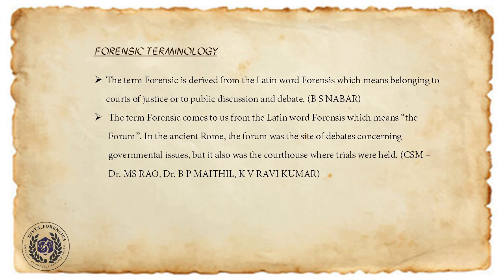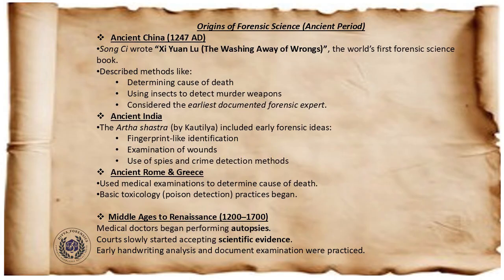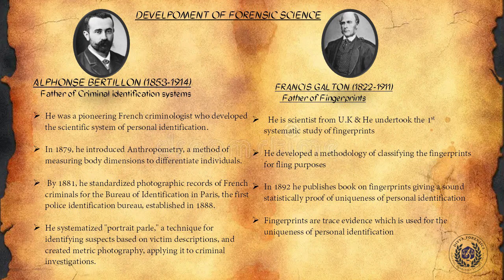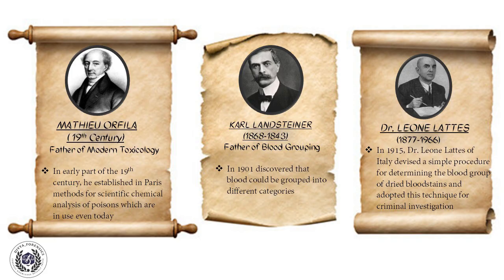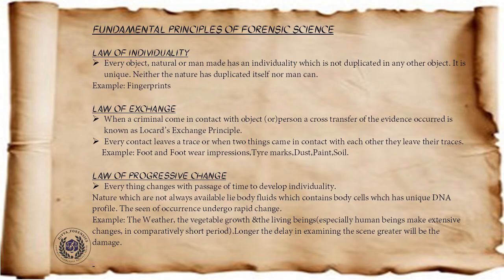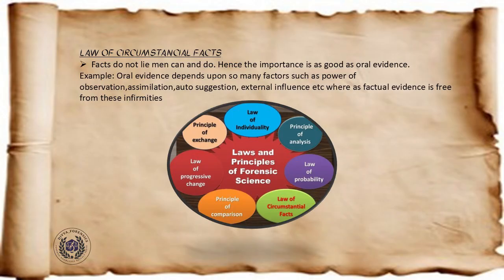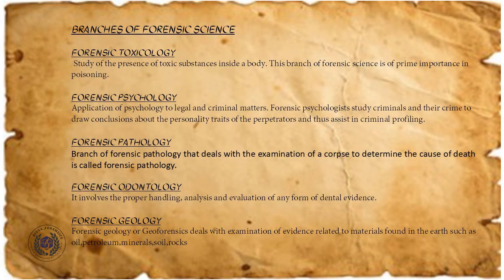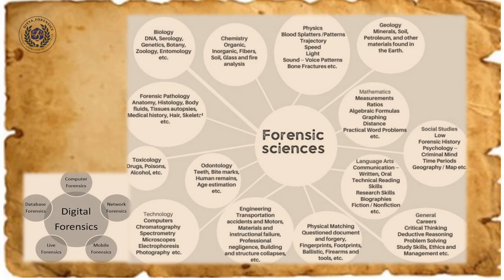HISTORY & DEVELOPMENT/PRINCIPLES/BRANCHES OF FORENSIC SCIENCE# forensicscience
Welcome to Divya Forensics, your trusted platform for learning and understanding Forensic Science, Crime Investigation, and Legal Awareness.
This channel is dedicated to students, professionals, and curious minds interested in forensics, criminology, crime scene investigation, cyber forensics, and medico-legal topics.

📜 History and Development of Forensic Science | Divya Forensics

Forensic Science has evolved over centuries, combining science, law, and investigation to uncover the truth behind crimes. In this video, we explore the history and development of forensic science, from ancient practices to modern scientific techniques used today.

🔍 Topics covered in this video:

Early origins of forensic science
Contributions of ancient civilizations
Development of modern forensic methods
Key milestones and pioneers in forensic science
Growth of forensic science in the modern era
This video is specially designed for forensic science students, criminology learners, competitive exam aspirants, and anyone interested in crime investigation.

📚 Useful for:

B.Sc / M.Sc Forensic Science students
NET, SET, and other competitive exams
Law enforcement & investigation aspirants

The notes of this lecture have been prepared from reference books.